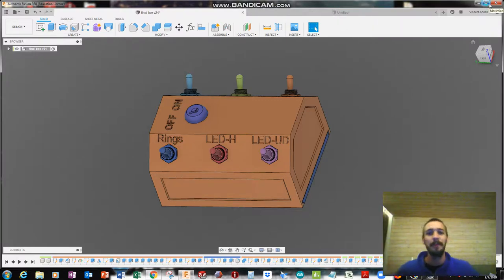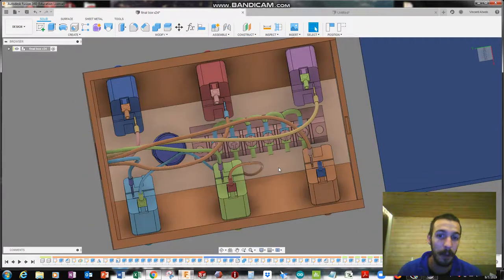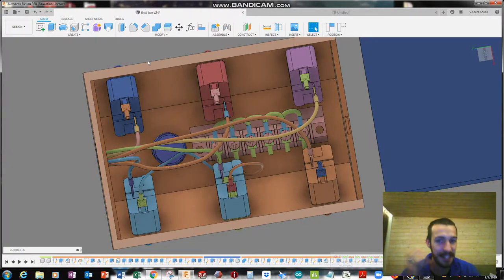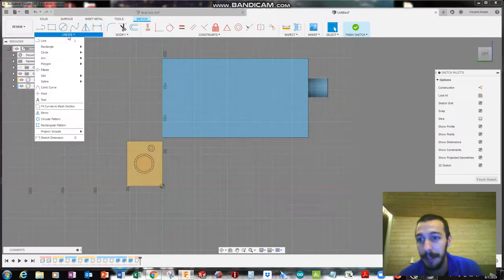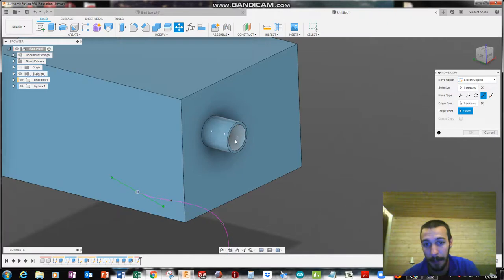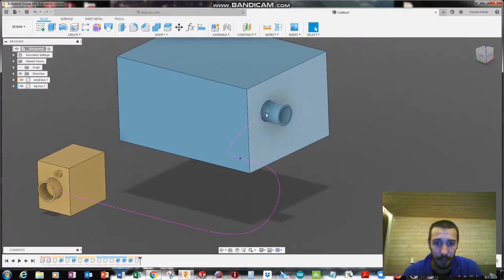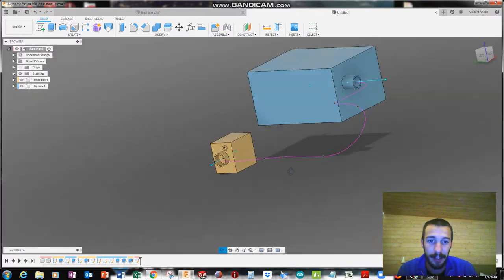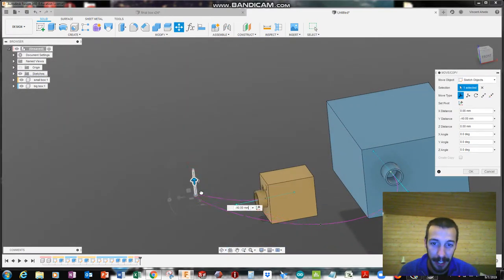Fusion 360 tutorial, making wires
Quick video on how to bring you project to life by adding wires!